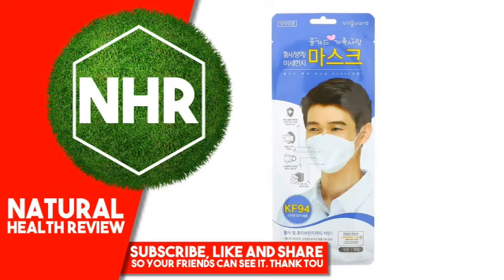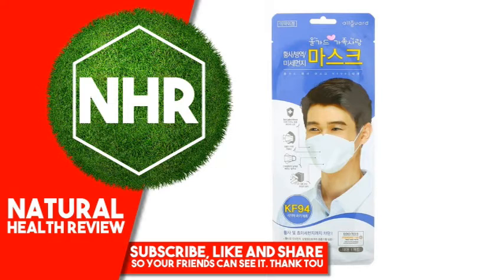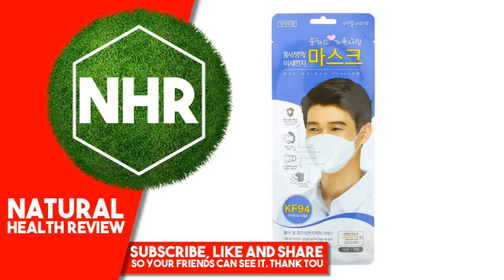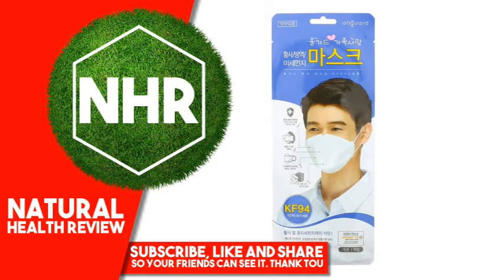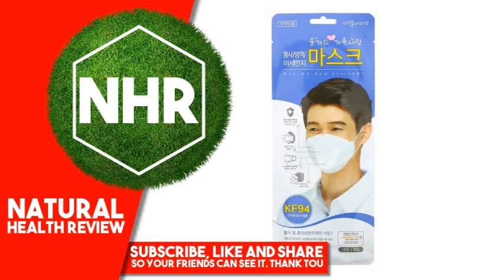All Guard, Disposable KF94 Mask, 1 Mask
Product Overview
Description

    OEKO-TEX® - Confidence in Textiles / Standard 100
    Tested for Harmful Substances

This is a disposable KF94 mask that has comparable performance of filtration like N95. This is a Korean standard respiratory protecting face piece. It is specifically designed as 3D flat-fold (also referred as fish-shaped) to provide wearer with comfort and more space to breathe. When properly used, this product will filter at least 94% of PM2.5 airborne particles to protect the wearer from exposure to harmful air pollutants. Safely secure the mask with the nose wire by positioning to the shape of your nose. The adjusted metallic strip will help prevent the wearer's glasses from fogging up. Fit for women and smaller face.
Other Ingredients

Non-woven fabric (outer layer, lining, filter), steel wire (nose bridge), nylon wire (earloop).